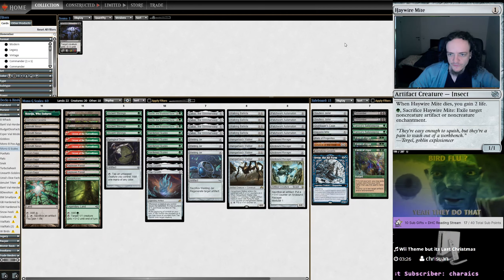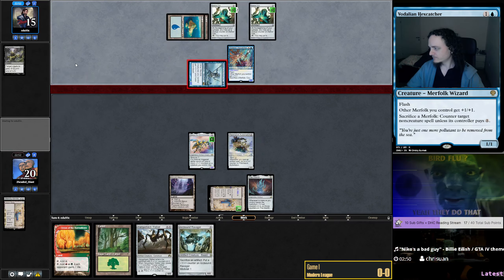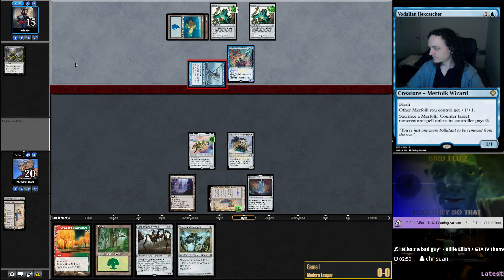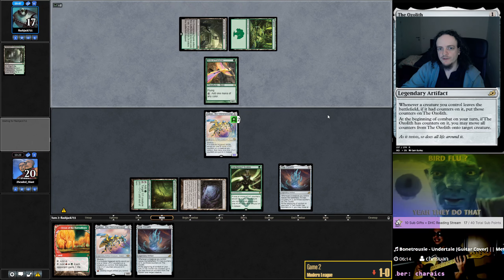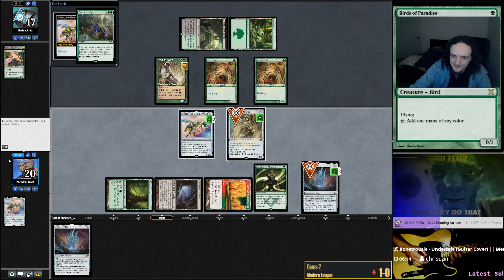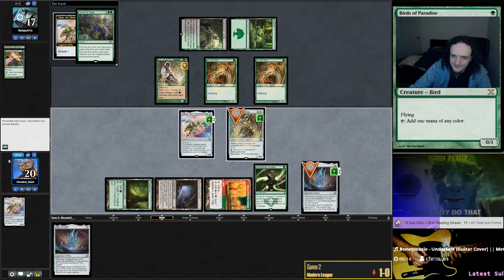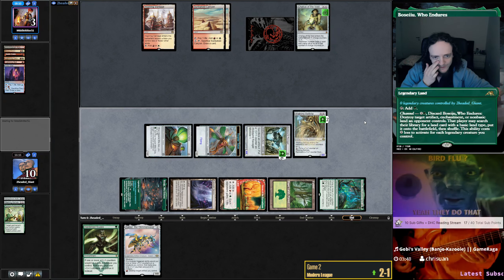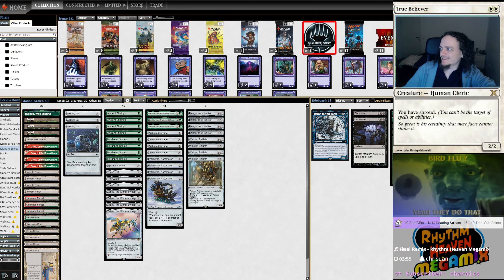Have We Found the OPTIMAL Build? | HARDENED SCALES Modern League #8 | MTGO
We may have found the most optimal fine-tuning of scales for the current metagame!

Timestamps:
0:00 Intro
0:53 Match 1 vs Merfolk
23:23 Match 2 vs Yawgmoth
40:52 Match 3 vs Cabal Coffers
55:59 Match 4 vs Burn
1:13:54 Match 5 vs Elementals